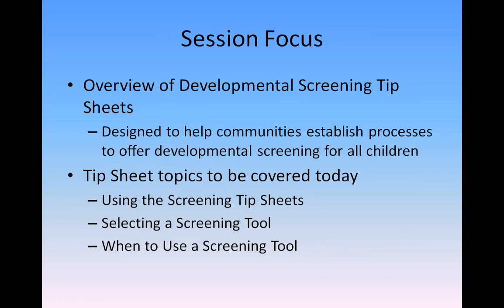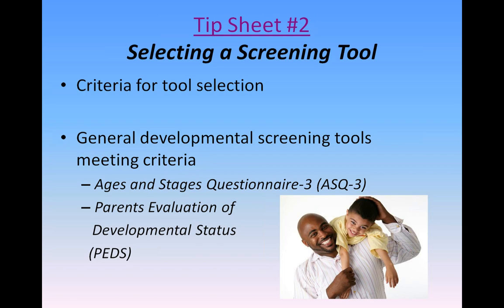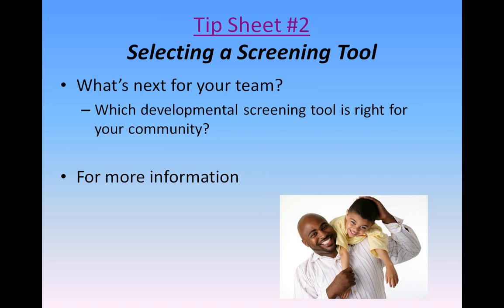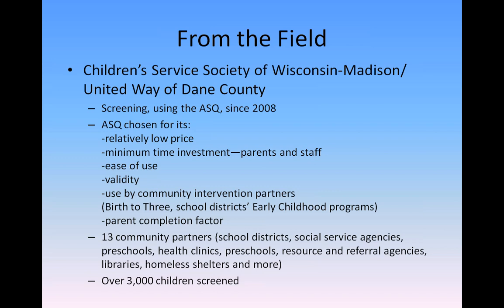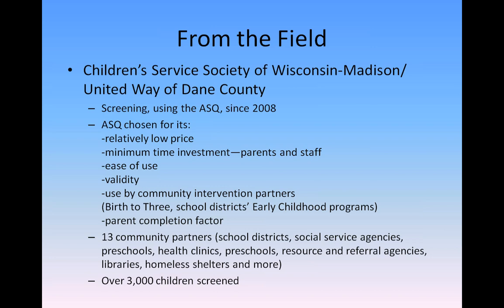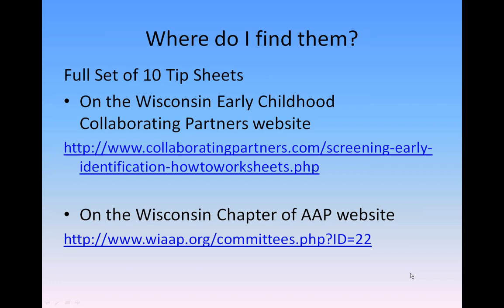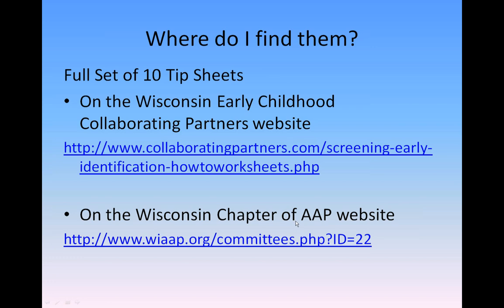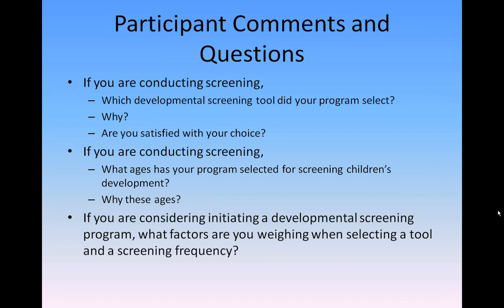Selecting a Tool & When to Screen 10-18-12 webinar